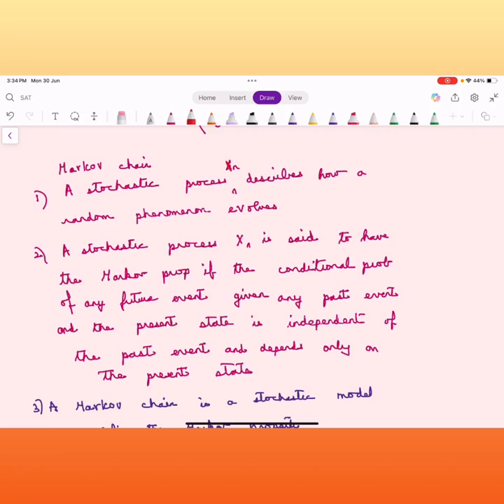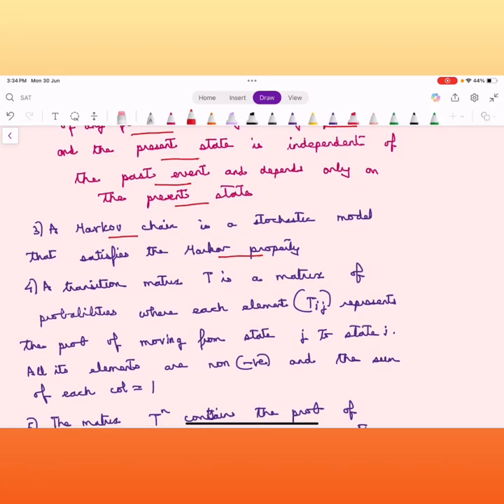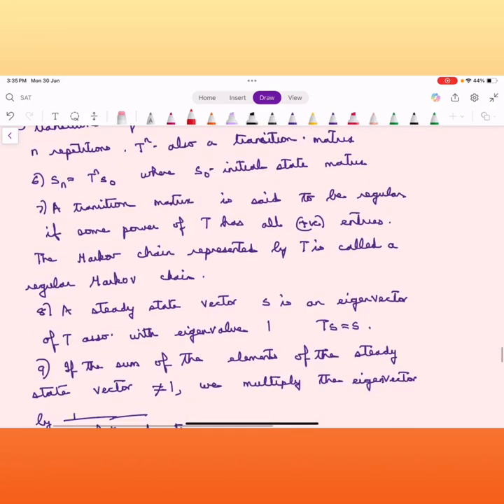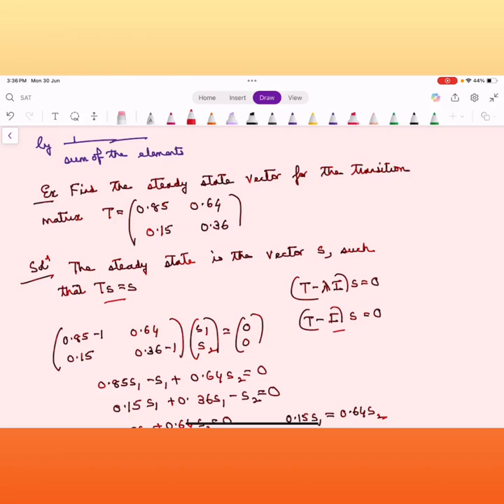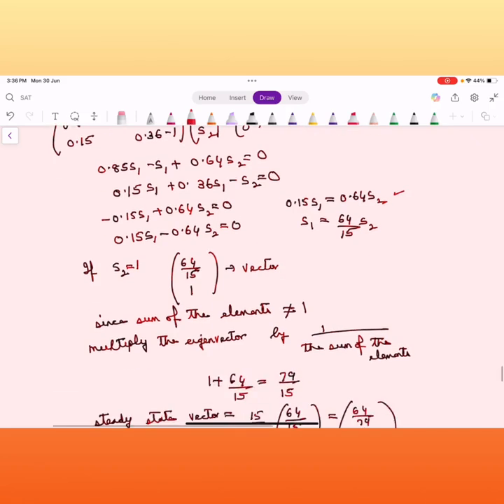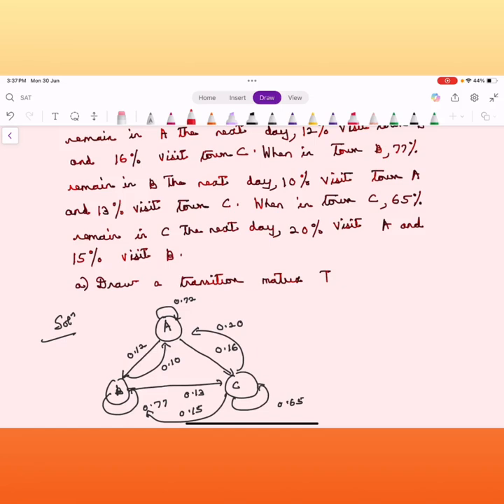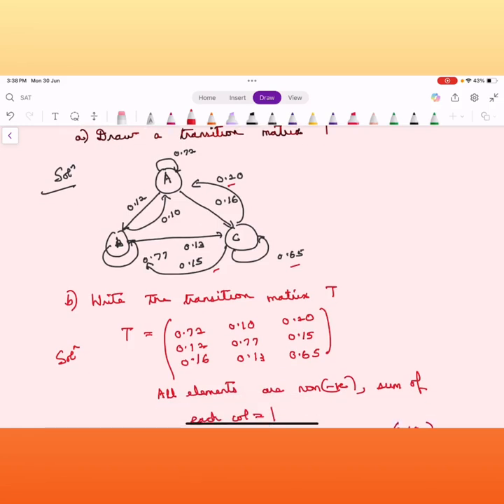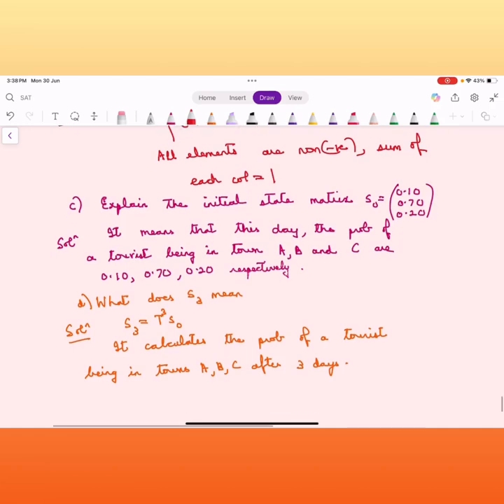Markov Chains and Transition Matrices-Linear Algebra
A sneak peek into Linear Algebra, IB Mathematics. Learn about Markov Chains and Transition Matrices.